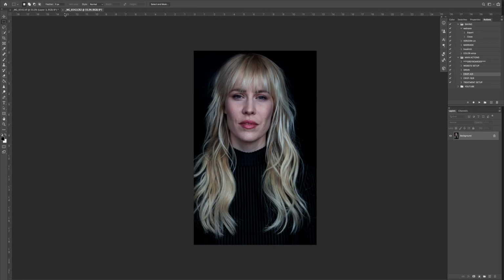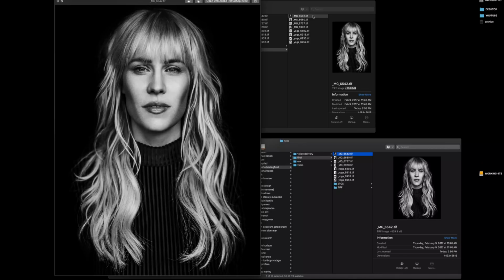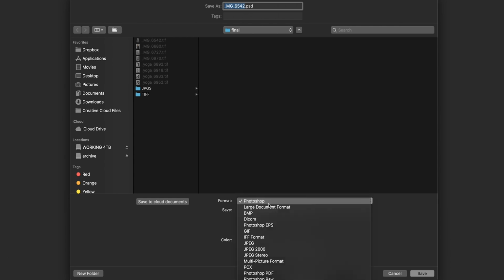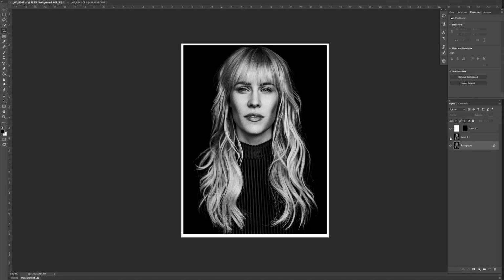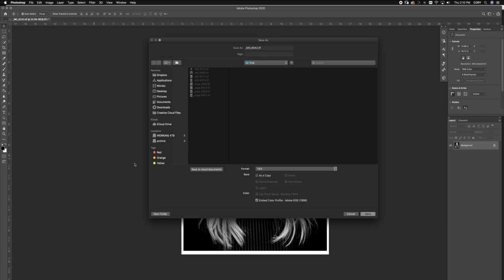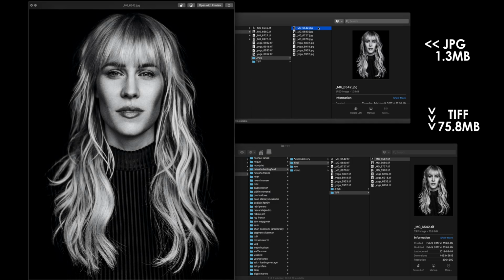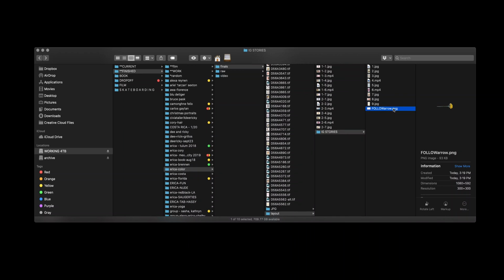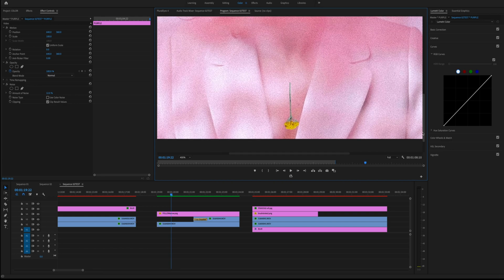photography file formats and workflow.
dealing with different file formats can be confusing, but when you know what their main purpose is and which situation to use them it becomes very simple. knowing the correct file format and when to use it can maximize hard drive/archive space, send faster transfers to clients, send smaller e-mail previews, maximize quality when uploading to the web, the list goes on. in this video i’m going to show you what file formats i use the most and how i use them (TIFF, JPG, RAW/CR2, PNG.)